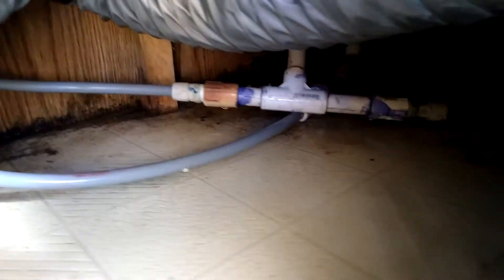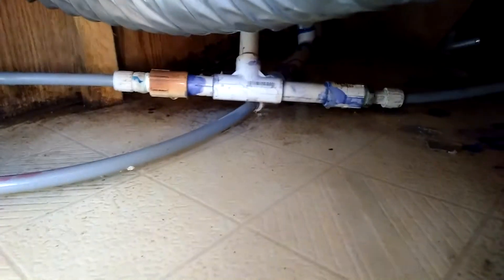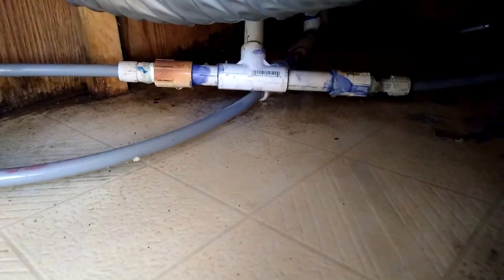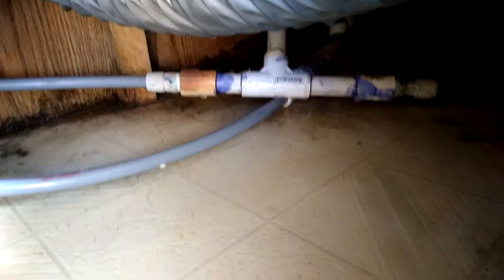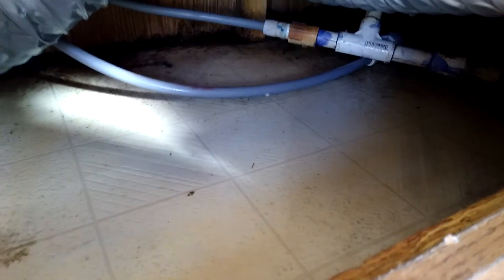Inspecting the PVC Water Lines in a Nash Travel Trailer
The main inlet water line in the Nash Travel trailer that i been working on finally gave up the ghost this morning and cracked all across the t-coupler that splits off and goes to the sink. this stuff happens when the temperature gets a little too low.